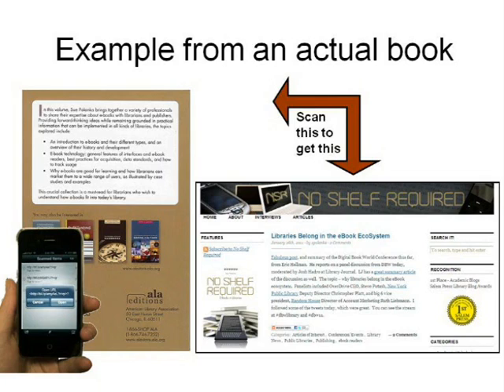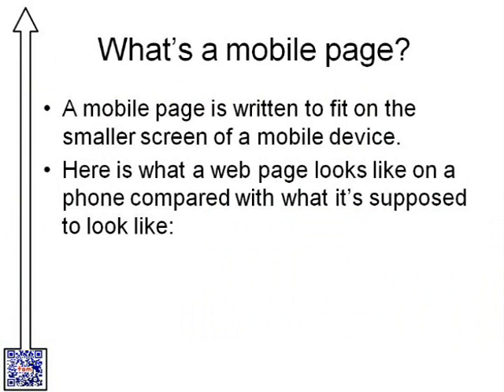QR code presentation at FLA 2011, Part 2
Part 2 of my presentation on QR Codes at the 2011 Conference of the Florida Library Association.